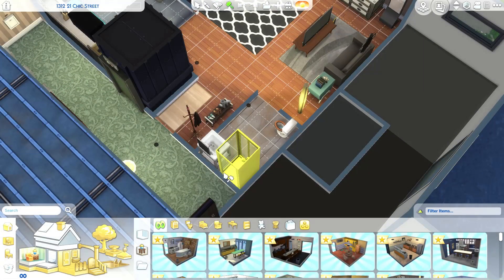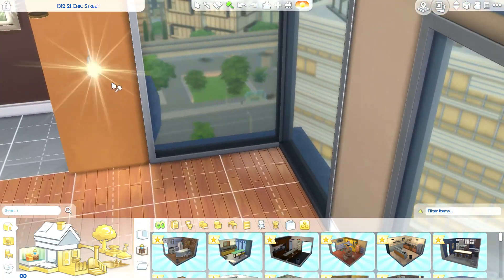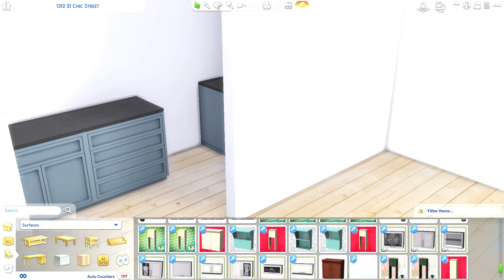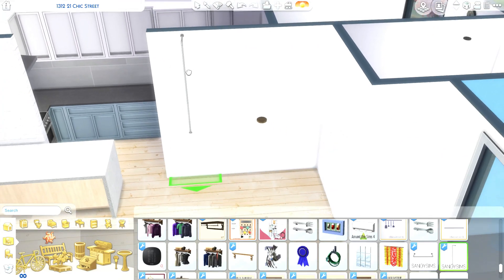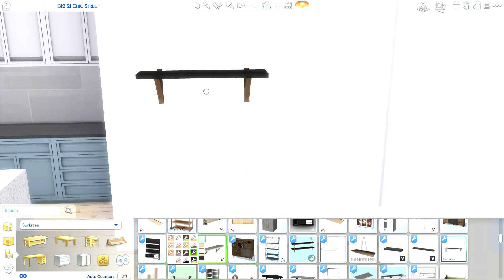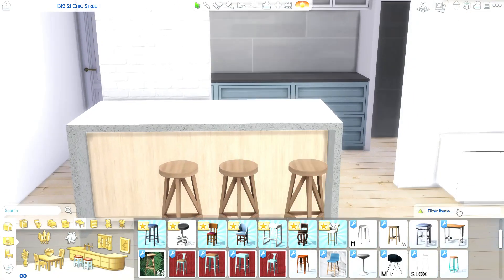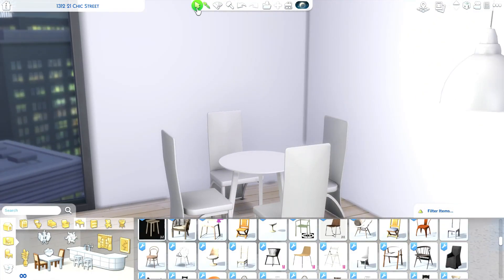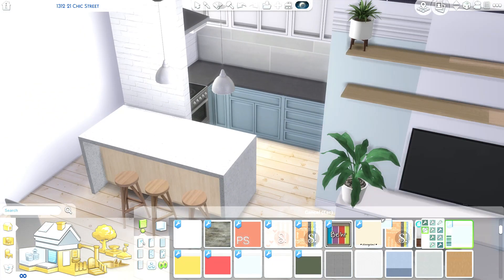The Sims 4 | Poland Scandinavian Studio Apartment | Speed Build + Download links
Social Media 📱

2 Instagram: clo_lips
Origin: mmuseic
Build's

My PC 💻

Graphics Card: AMD R9 380 2GB
 - RAM: 12GB (Corsair Vengeance)
 - Storage Unit 1: 1TB Hard Drive Disk
 - Storage Unit 2: 120GB Solid State Drive
 - Operating System: Windows 10
 - Monitor: 21" Lg (4K Resolution)
 - Microphones: yeti Mics

CC Links